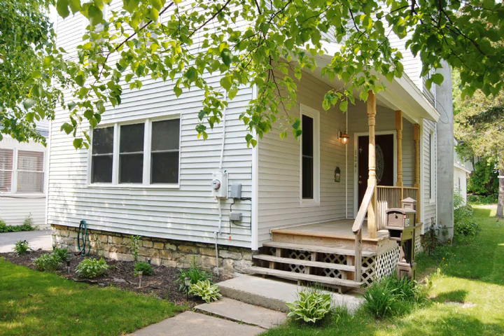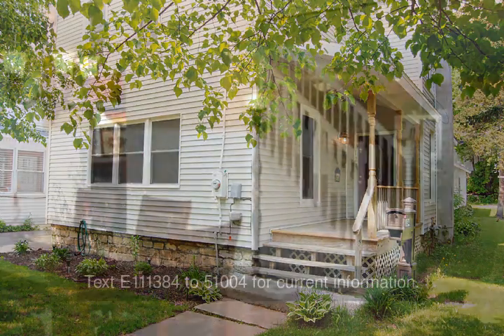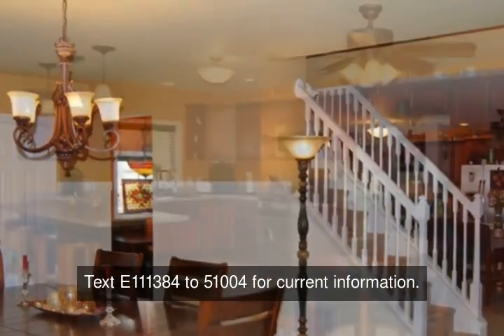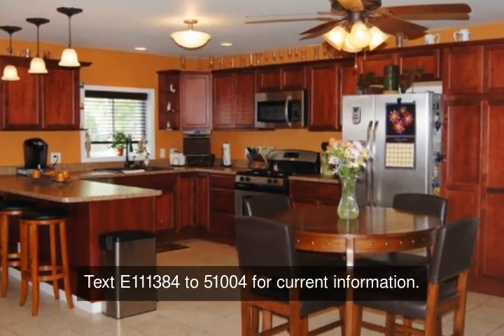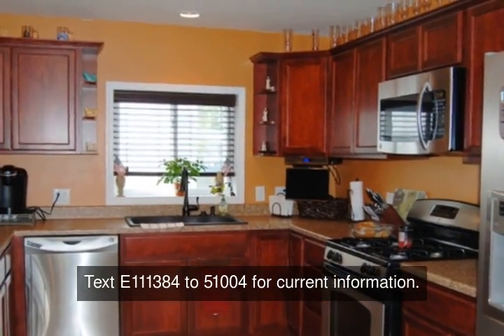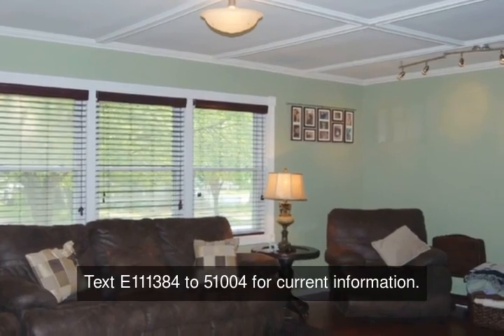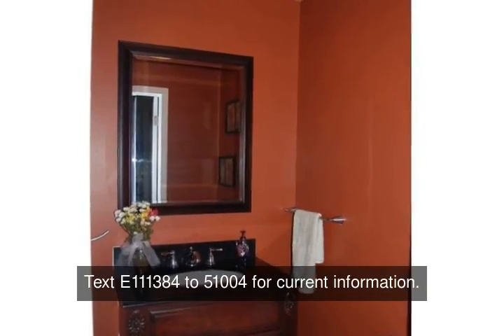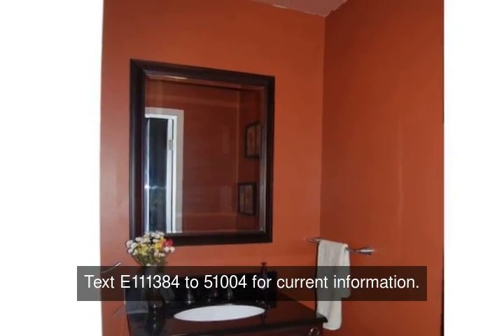124 North James Street Carthage NY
This village home has been totally remodeled, it features a gourmet kitchen, formal dining room, master suite and a bonus finished attic room It is a four bedroom two and half bathroom home that has a two and a half attached garage for all your storage needs The yard is landscaped for minimal work and offers a patio for entertaining This is a must see in person, please call today for your showing

Video uploaded on Tue 28 May, 2013
real estate Carthage NY